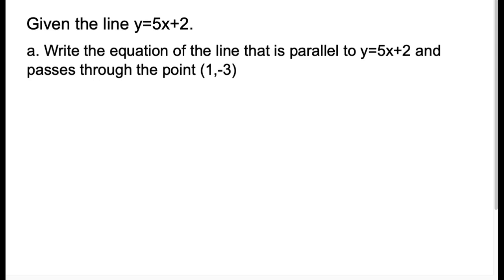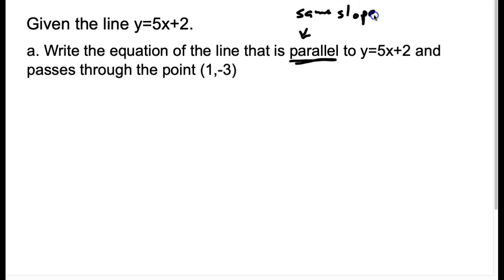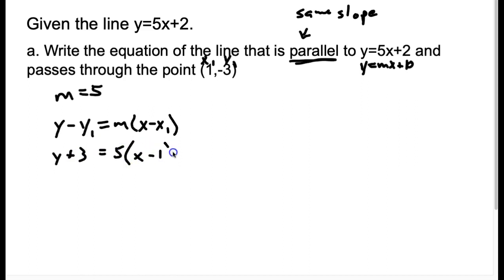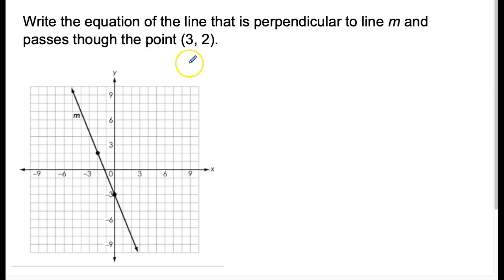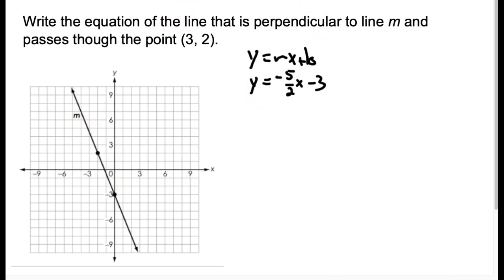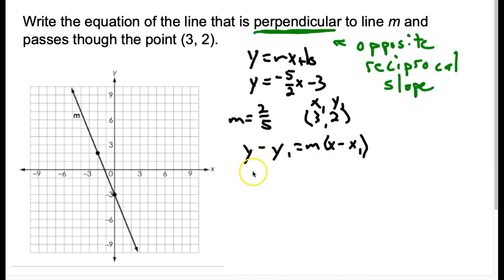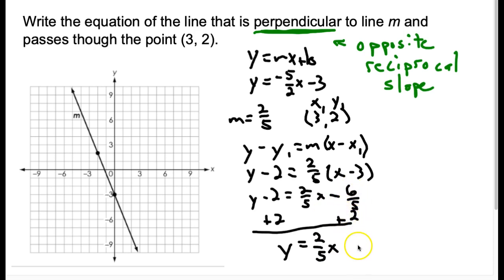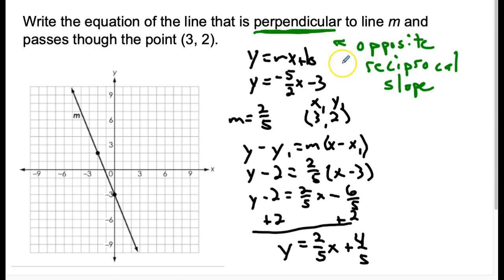AIR Review Due 2/7